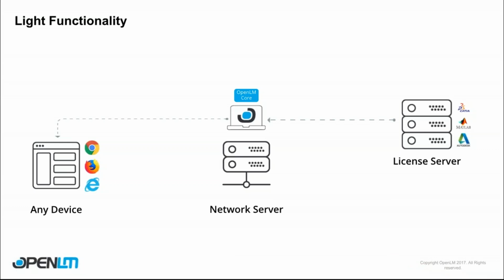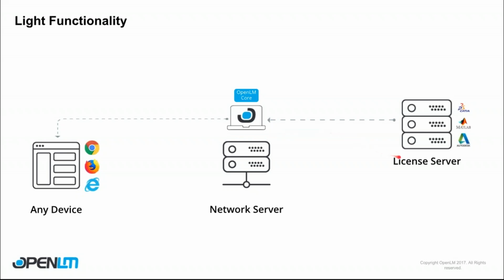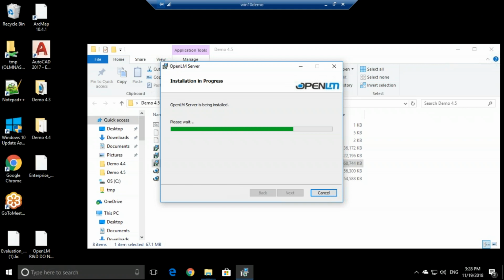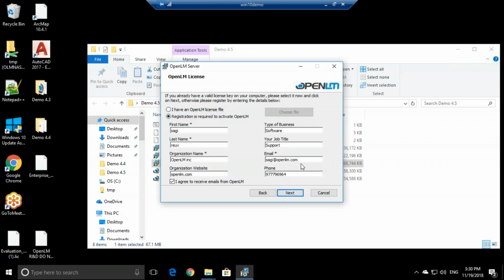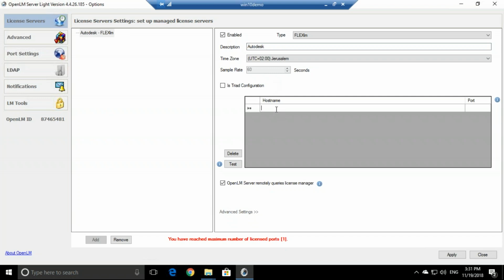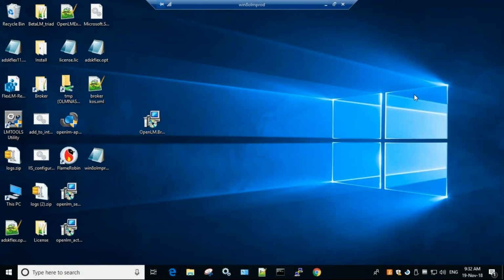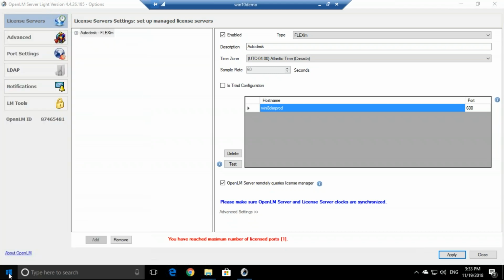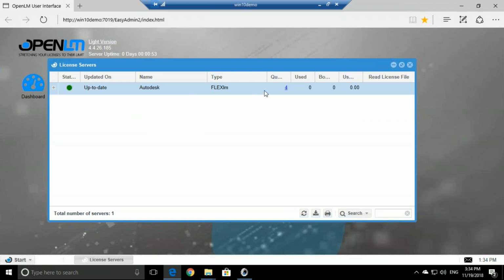OpenLM Configuration Tutorials - OpenLM Lite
OpenLM Light – Is it what You Need?
OpenLM Light is meant for small engineering departments with modest license monitoring needs. It is free and can be upgraded to the full (paid) version at any time.

Note that OpenLM Light is NOT SUITABLE for evaluating OpenLM because the biggest benefits of OpenLM are excluded from OpenLM Light – multi vendor monitoring, denials reporting, license availability inquiry (for users via the OpenLM Agent), and advanced functionality via extensions.

OpenLM Light should only be considered after you have evaluated the full version of OpenLM with all the extensions,10 vendors and 250 users and you have come to the conclusion that you do not need more than one vendor and 50 users and that you have no need of OpenLM’s advanced license monitoring and management features (see OpenLM Extensions).